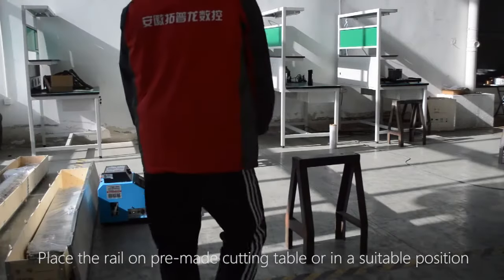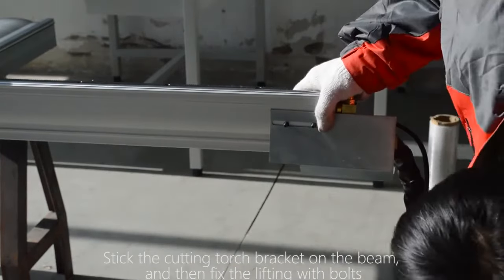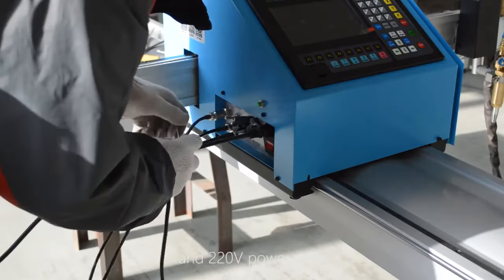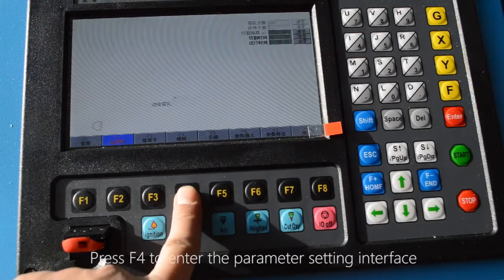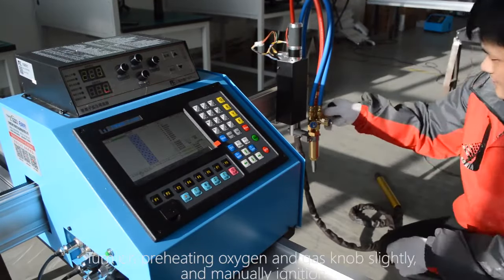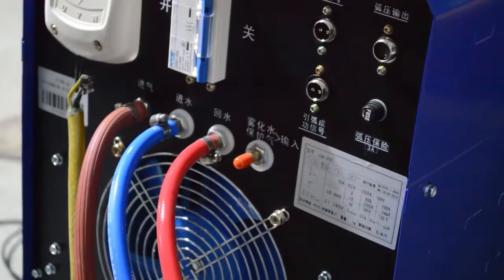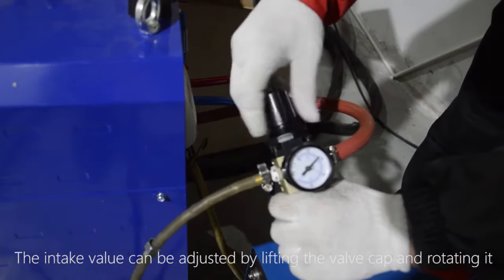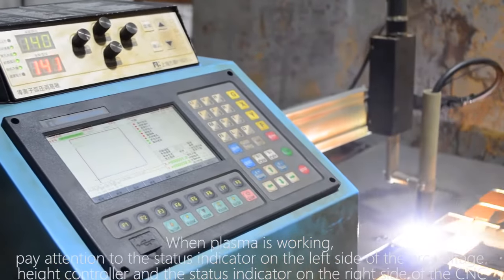CNC PLASMA USER GUIDE MUST SEE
welding cutting machines factotry of large cone shape windtower tank tubes pipes vessels.